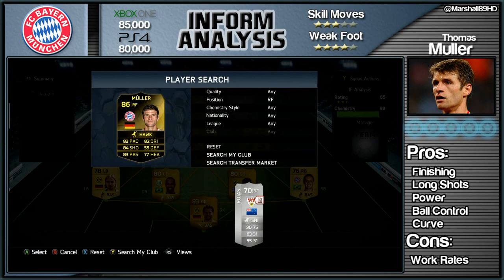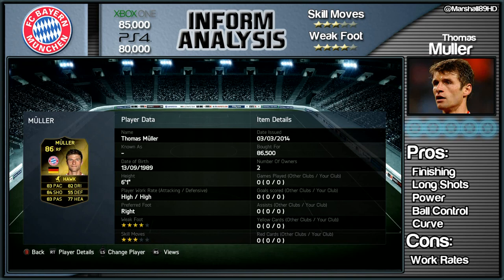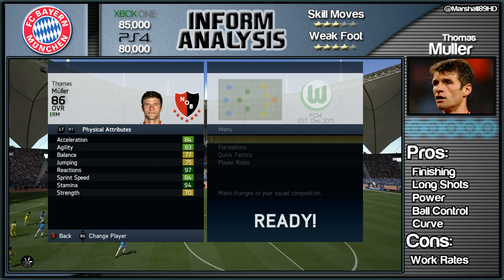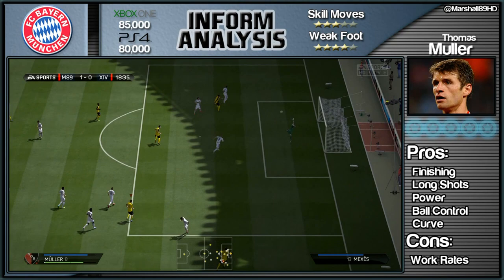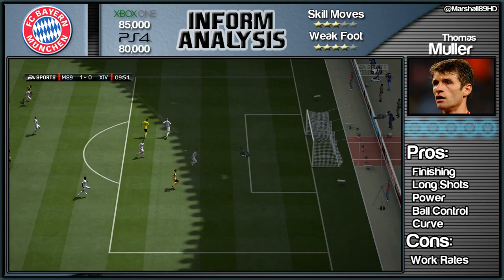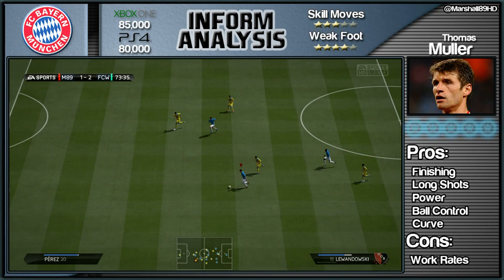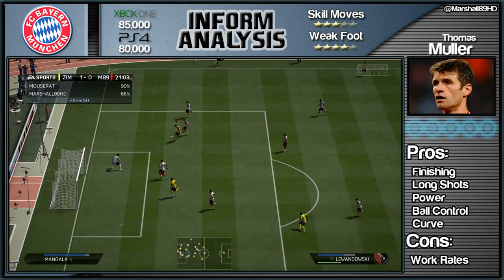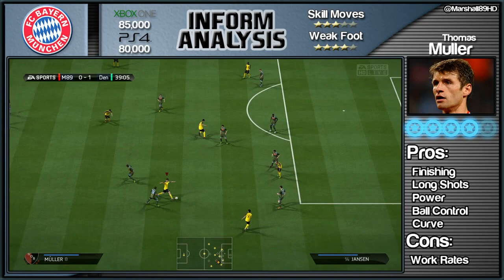FIFA 14 UT - Inform Analysis - Thomas Müller || IF Ultimate Team Player Review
Bayern Munich star Thomas Muller is the latest Inform FIFA 14 Ultimate Team, Team of the Week, card to be reviewed. Will the Germany International be worth your coins?

Full TOTW 24 squad:

GK: Raphael Schäfer, 1. FC Nürnberg
CB: John Terry, Chelsea
CB: Adil Rami, Milan
CB: Semih Kaya, Galatasaray SK
RM: Thomas Müller, Bayern München
CM: Jordan Henderson, Liverpool
RM: Cejudo, CA Osasuna
CAM: Daniel Ludueña, U.N.A.M.
RW: Daniel Sturridge, Liverpool
ST: Olivier Giroud, Arsenal
ST: Zlatan Ibrahimović, Paris Saint-Germain

SUBS

GK: Anthony Lopes, Olympique Lyonnais
CB: Gavin Gunning, Dundee United
CM: David Syers, Scunthorpe United
CAM: Gonzalo Castellani, Godoy Cruz
ST: Alan, Red Bull Salzburg
ST: Cheick Diarra, FC Istres
ST: Marcin Robak, Pogoń Szczecin